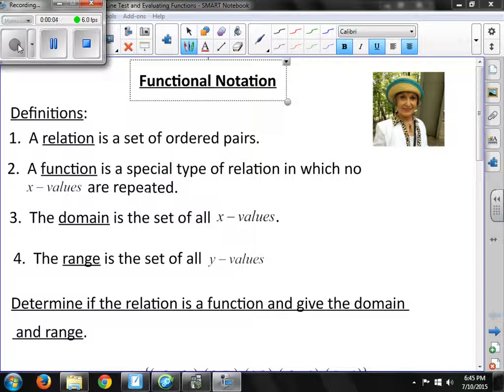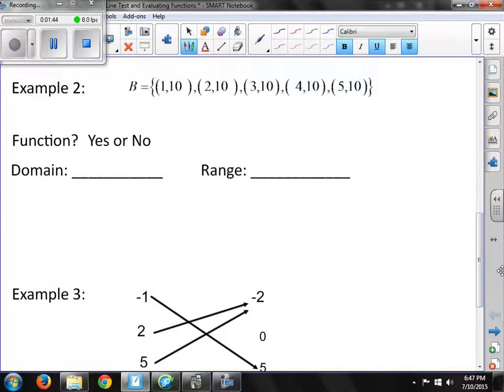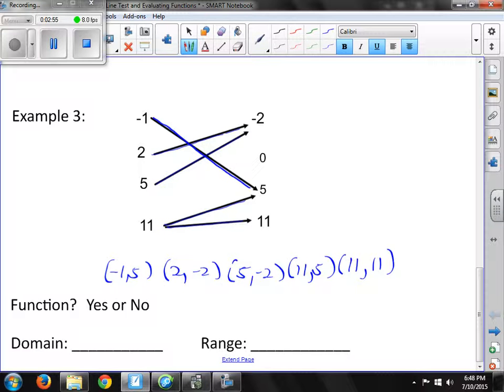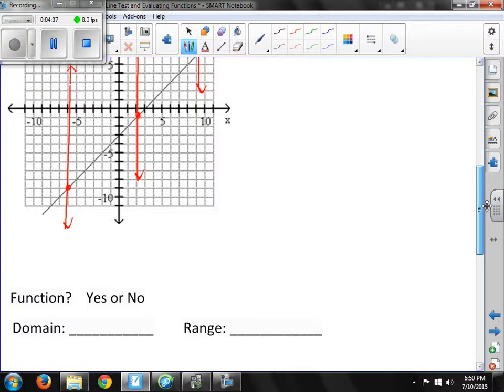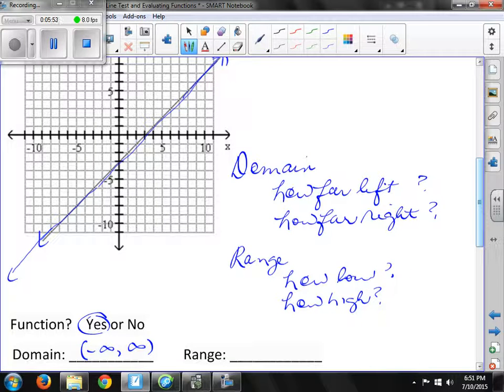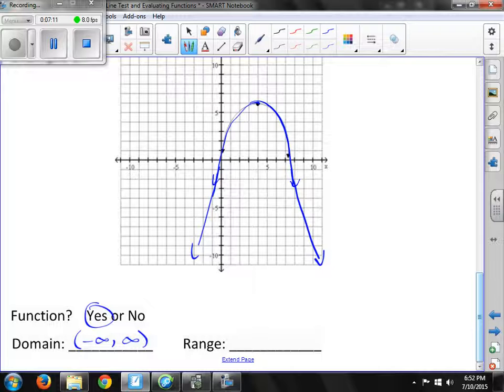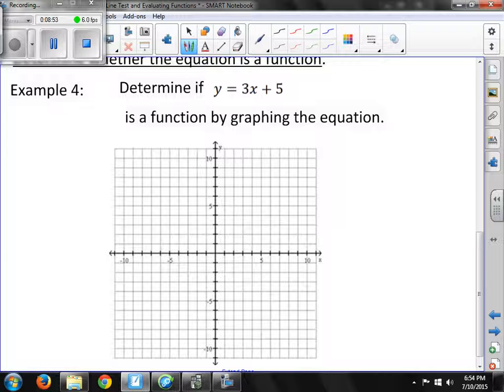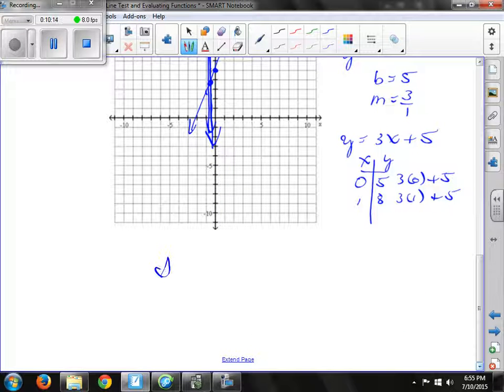8 3 Funtional Notation and the Vertical Line Test